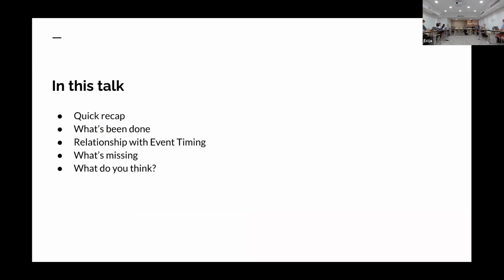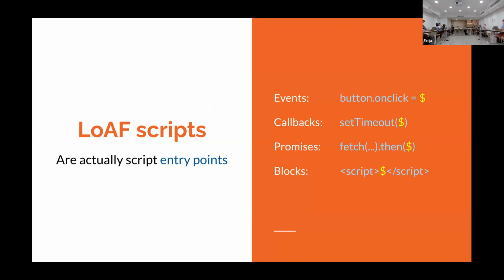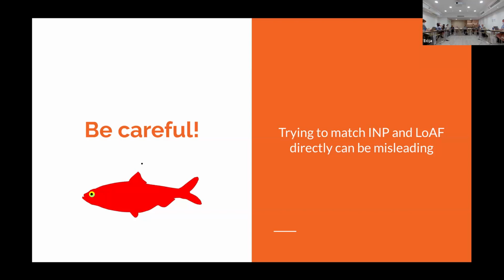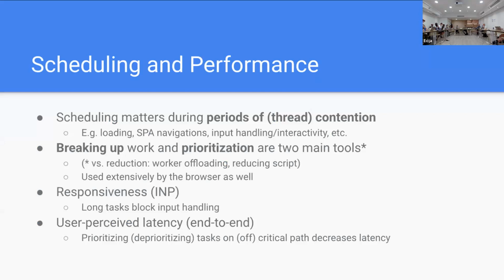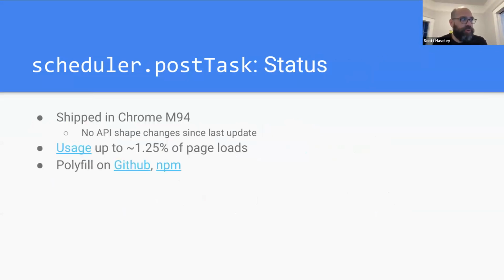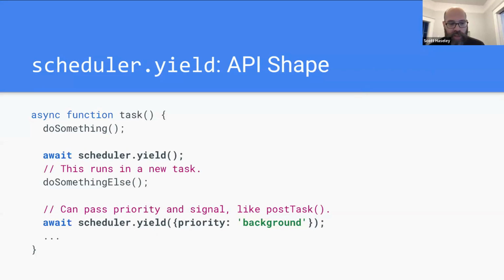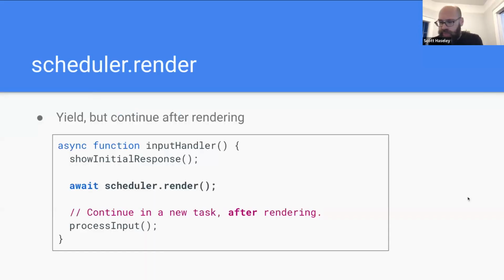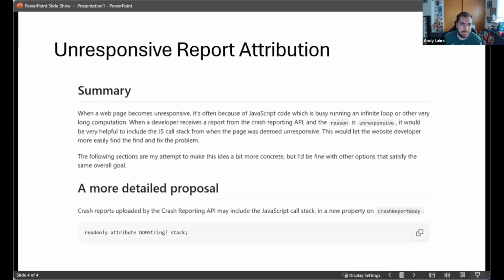20230912 1600 LoAF scheduling